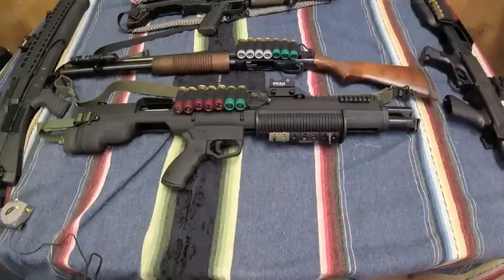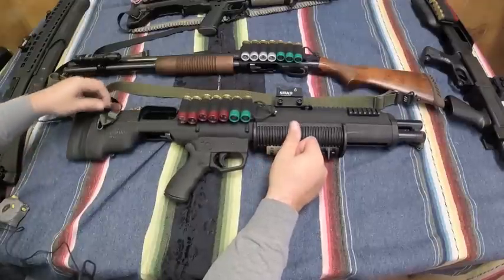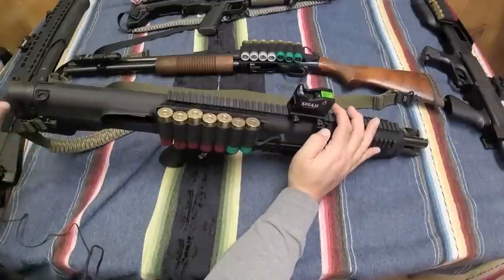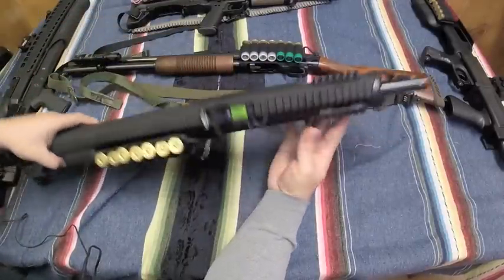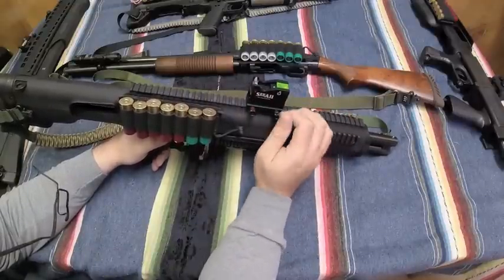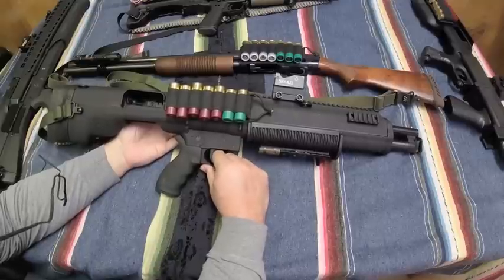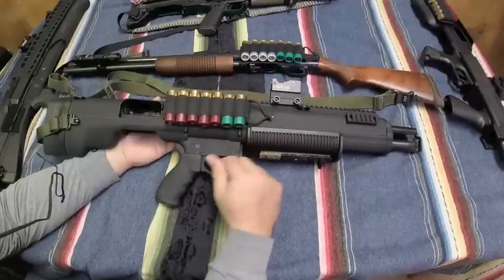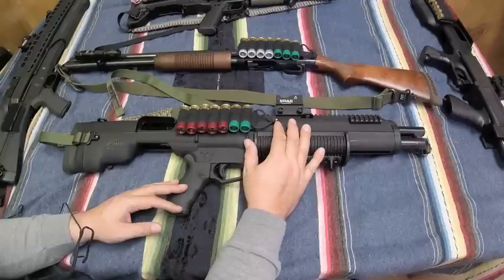Bullpup Unlimited Shotgun Mossberg 500/590 TableTop Review Bullpup Series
Converted my Mossberg 500 Persuader 7+1 capacity

Here are my thoughts on the Bullpup Unlimited kit compared to some other Bullpup Shotguns!